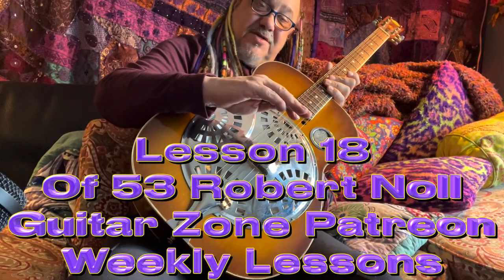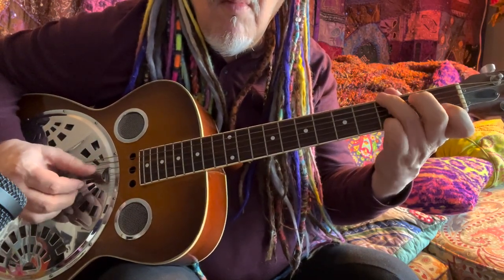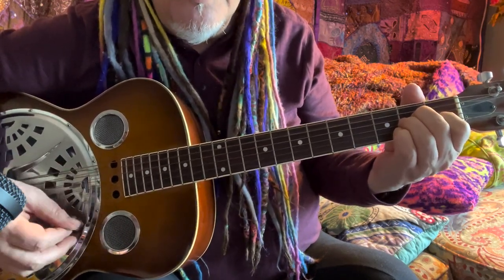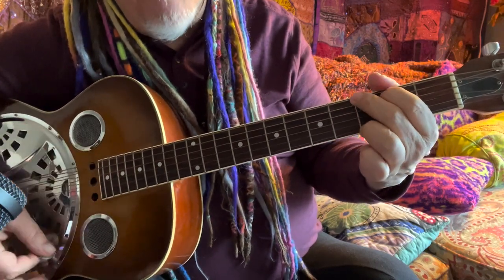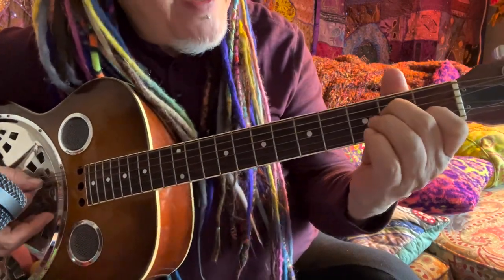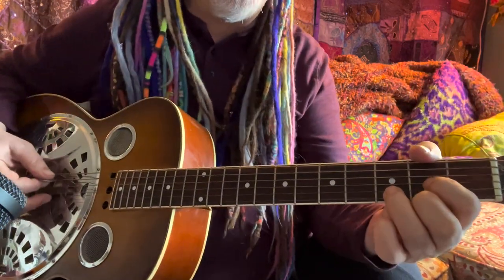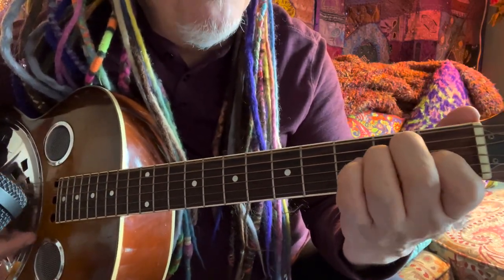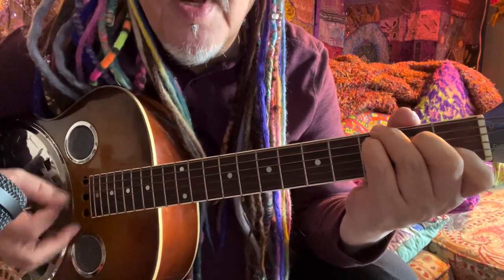Beginning Guitar Lesson 18 of 25 * The Resonator, More Open Chord Study - Chord Types, Exploring *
My Regal Resonator guitar rap... More Open Chords Study ... Relevance - Suspended Chords - Healing Chords - Major 7ths ...  Begin memorizing the intervals on the charts ... Exploring Chords!

*Weekly Lessons for the very beginning guitar student. Then you have all 53 Weekly Beginning Guitar Lessons - A weekly guitar lesson for a whole year! * Plus access to all the charts, links & Guitar Zone libraries, and at higher tiers, you can have personal remote guitar lessons/study with me - Weekly, Bi-Weekly, or Monthly - and commutation with me on all levels - tiers.